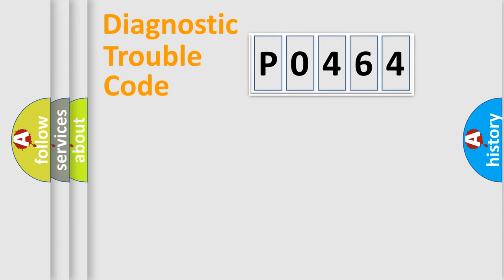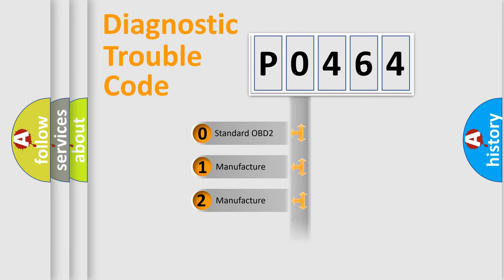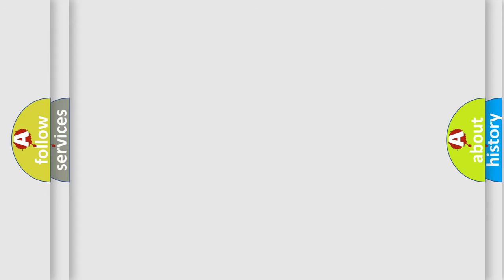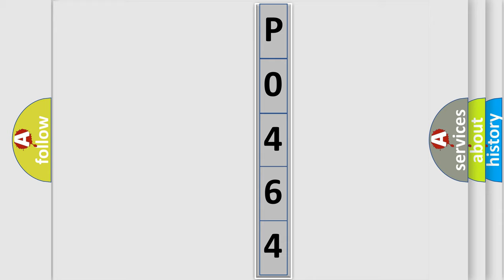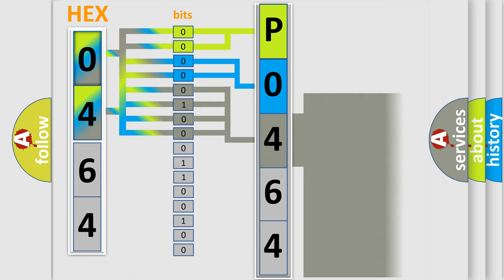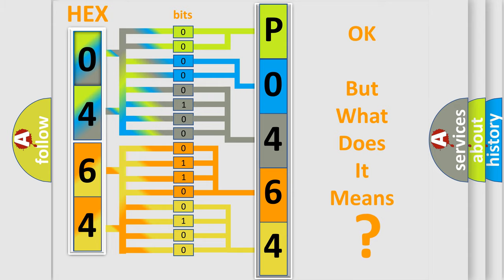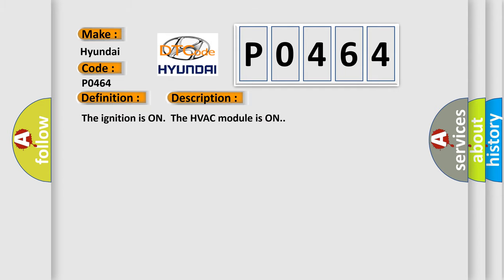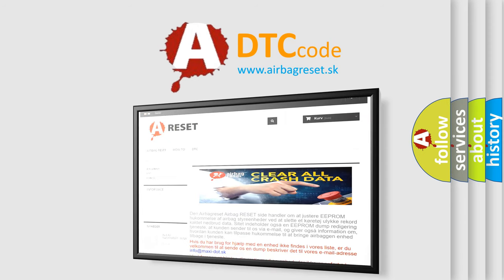DTC Hyundai P0464 Short Explanation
Contents:
0:21 Basic DTC analysis according to OBD2 protocol standard.
1:48 Insight into programming
2:58 A diagnostically understandable description of the Diagnostic Trouble Code
3:05 Basic error definition

Make:
Hyundai
Code:
P0464
Definition:
Recirc Position Feedback Circuit Range or Performance
Description:
The ignition is ON.The HVAC module is ON.